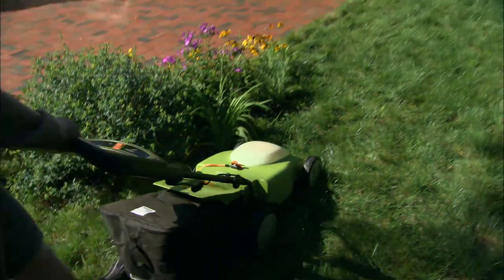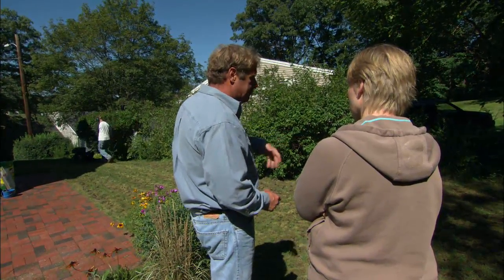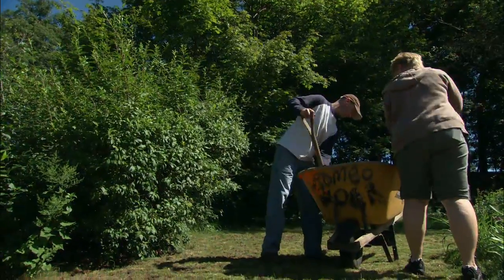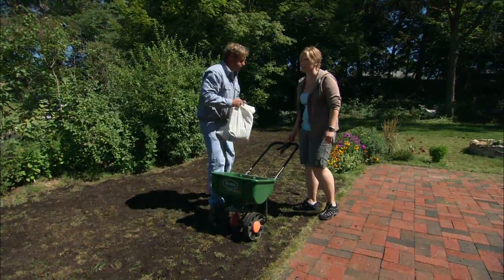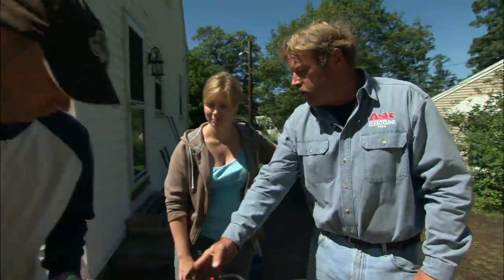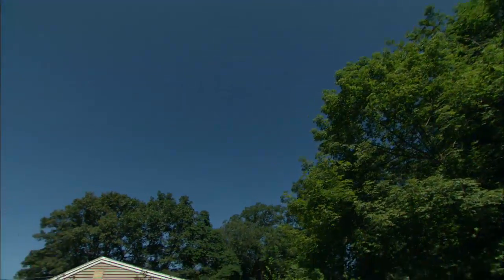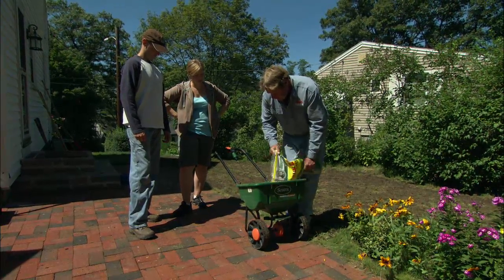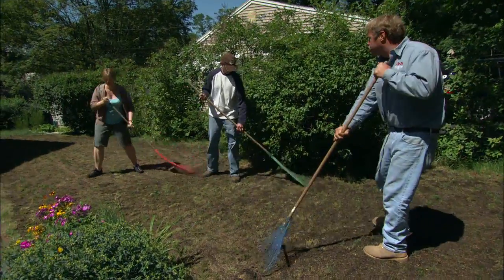How to Maintain a Lawn Organically | This Old House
This Old House landscape contractor Roger Cook shows an environmentally safe way to grow a greener, healthier lawn. (See below for a shopping list and tools.)

Shopping List for How to Maintain a Lawn Organically:
- compost
- grass seed
- soil test kit, for determining health of soil
- pelletized limestone, used to amend acidic soil
- chicken-manure fertilizer, used to feed soil

Tools for How to Maintain a Lawn Organically:
- lawnmower
- wheelbarrow
- shovel, for broadcasting compost
- garden rake, used to spread compost
- power aerator, used to aerate the lawn (rents for $60 to $80 a day)
- walk-behind broadcast spreader, used to apply limestone, fertilizer and grass seed
- leaf rake, used to rake grass seed into soil
- garden hose and sprinkler